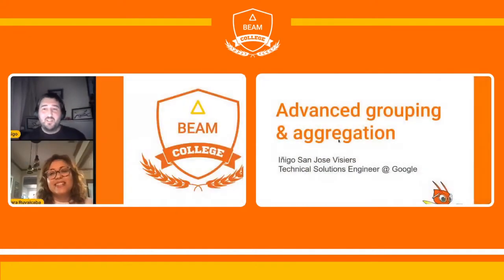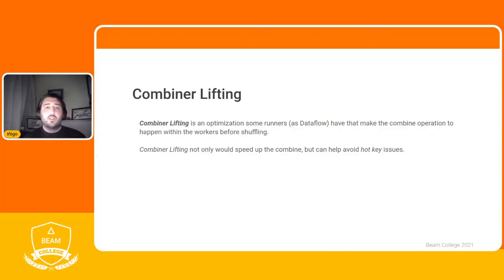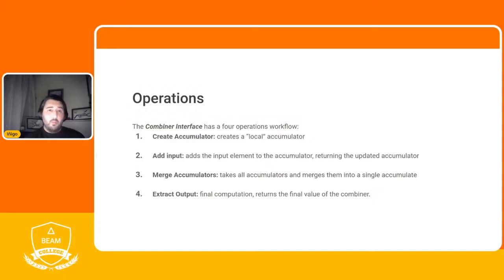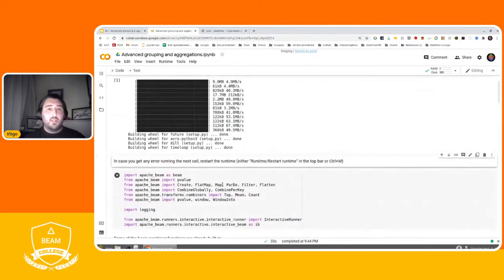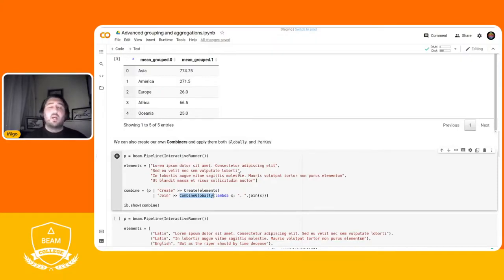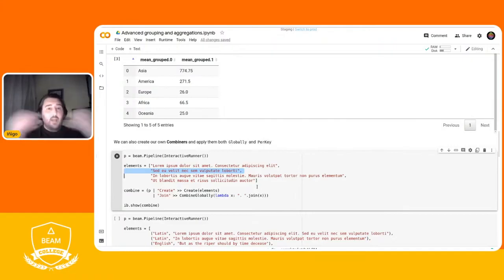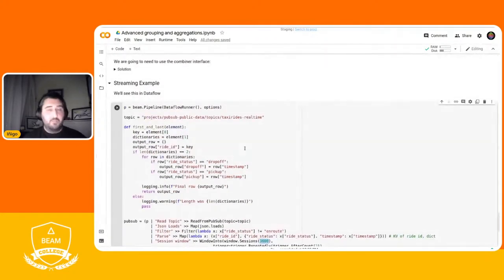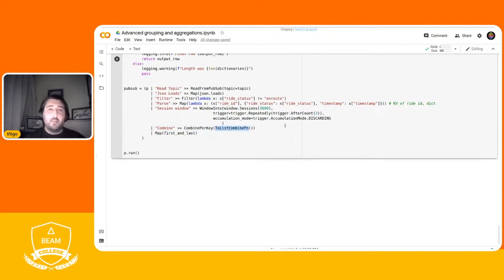Advanced group and agreggation in Apache Beam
Session presented by Iñigo San Jose in Beam College.